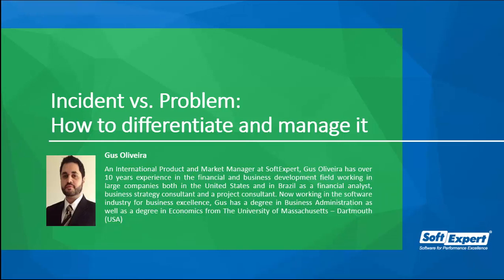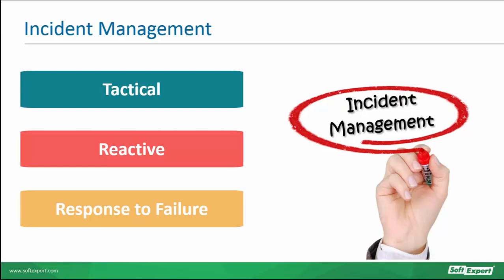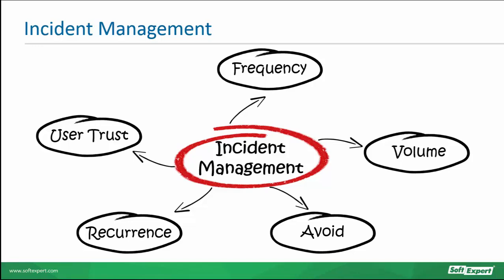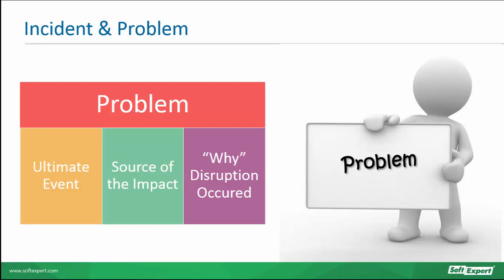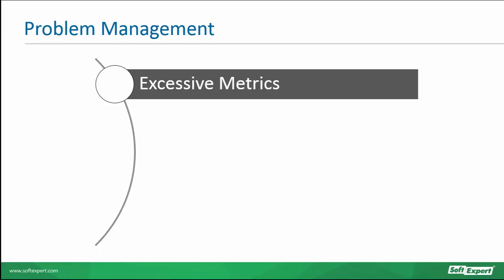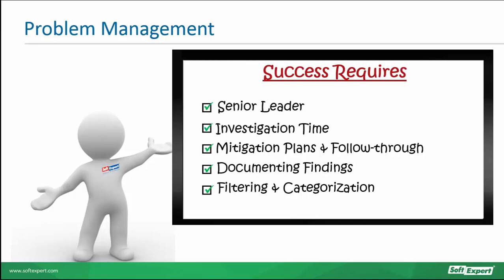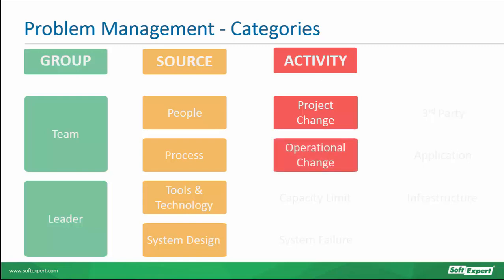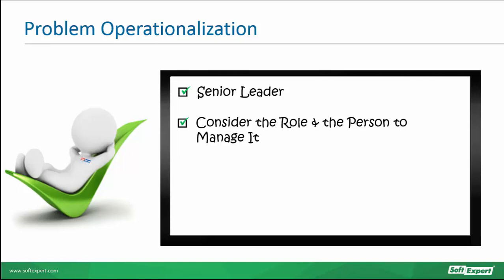Incident vs. Problem: How to differentiate and manage it | Webinar | SoftExpert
The objective of Incident Management is to restore the service as quickly as possible to meet Service Level Agreements (SLAs) while the emphasis of Problem Management is to resolve the root cause of errors and to find permanent solutions.
Unfortunately today, many organizations do not manage incidents and problems accordingly due to the confusion and fear of it being a hard or complicated process when actually, it can be quite simple especially when using the proper tools.
In this webinar, we will discuss the difference between incidents and problems as well as the steps of proactively identifying and managing them and how the proper tools can make this process simple and easy.